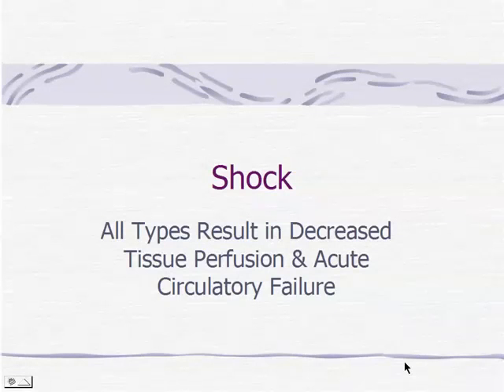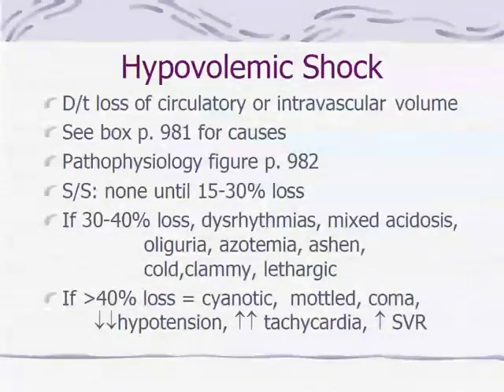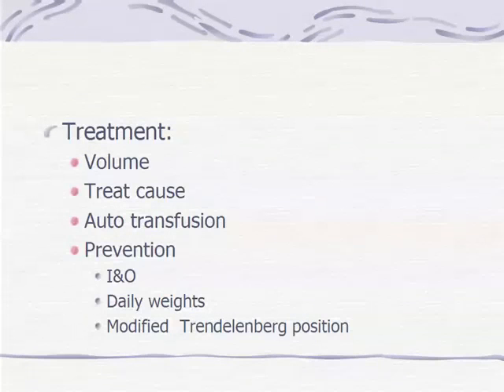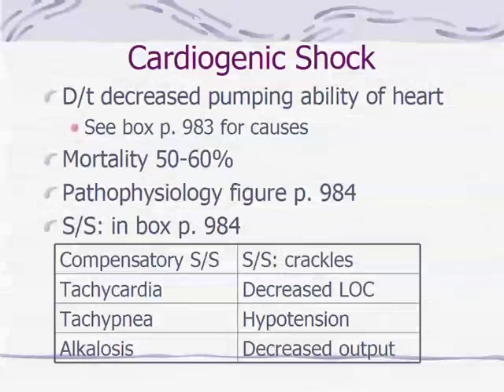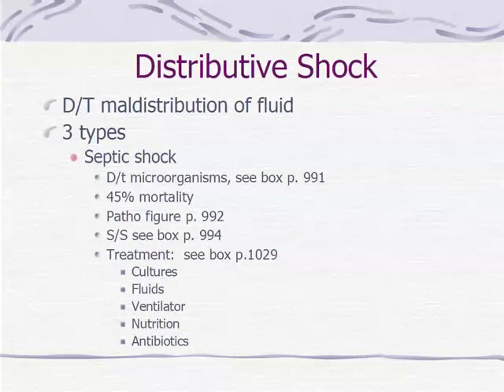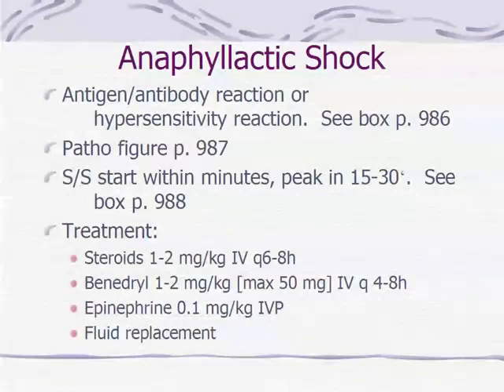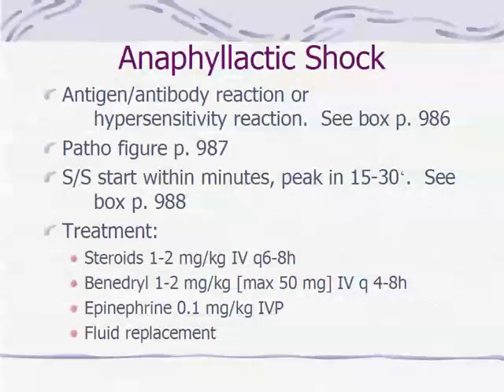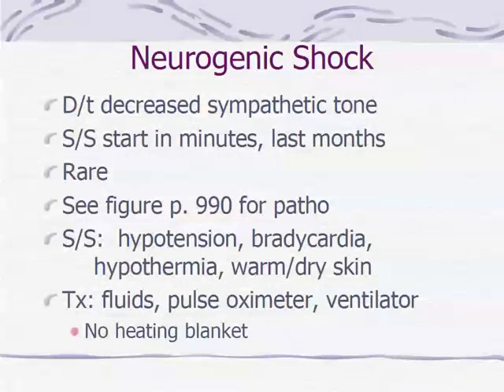jpopp NRS235 Shock